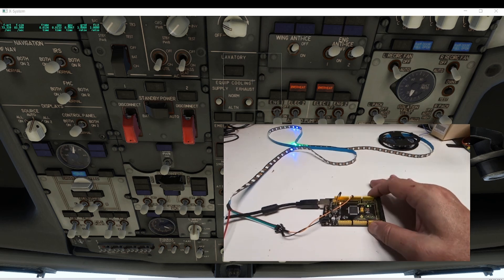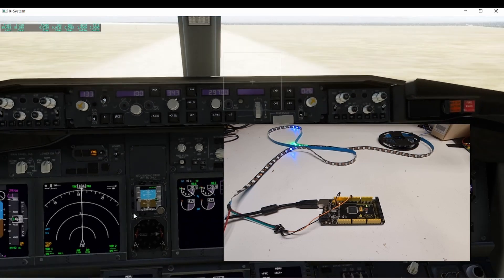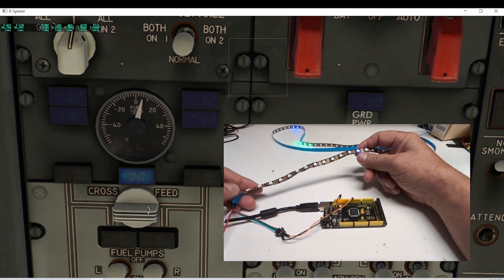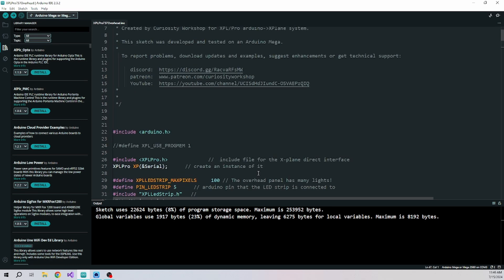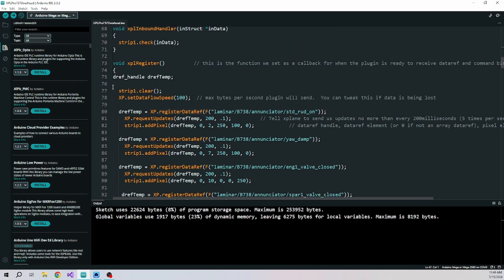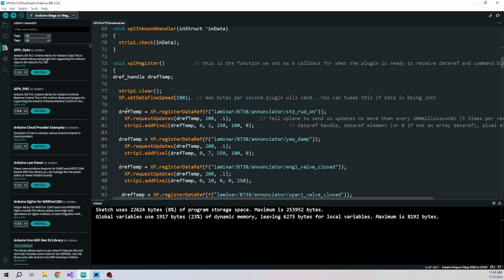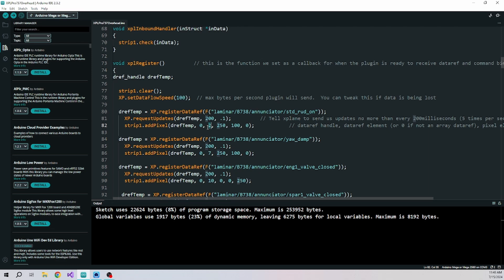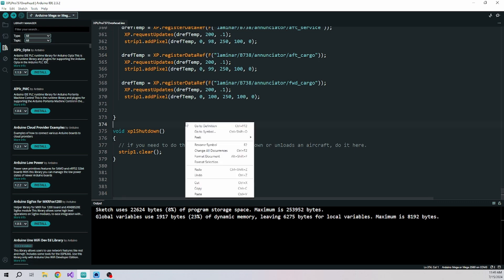Zibo 737 Overhead Panel LEDs made Simple! One Arduino Pin!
Find downloads and drawings of this project free

Items used in this video:

Keyestudio Mega 2560
WS2812 individually addressable RGB LED strip

Things I love on the workbench:

Metric Hex Drivers
Hakko Soldering Iron

I edit my videos with Davinci Resolve.
Most video capture is done with OBS Studio using a pixel 8.